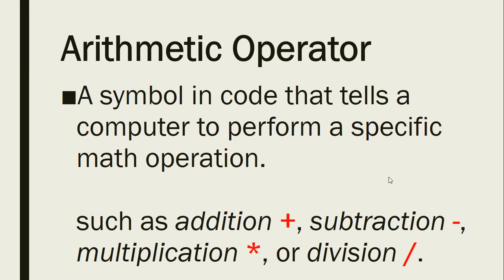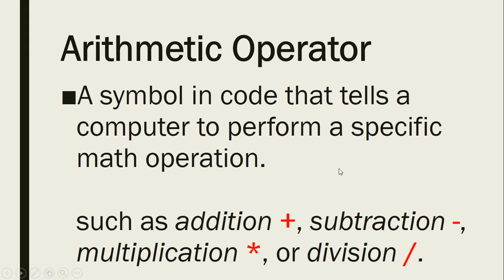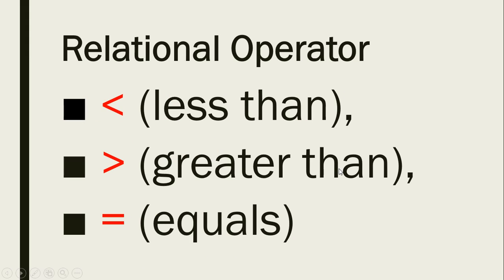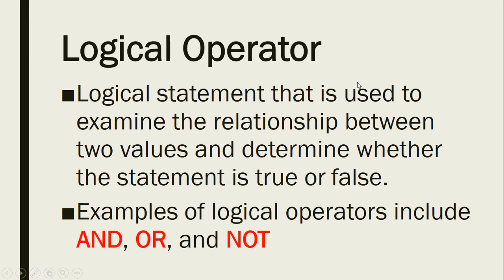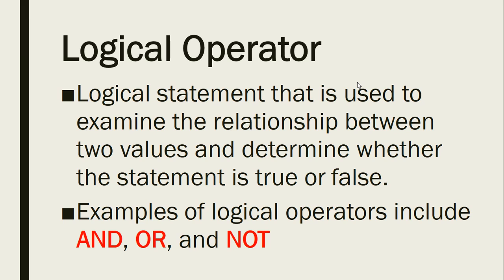Vocabulary: Operators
Vocabulary: Arithmetic Operator, Relational Operator, and Logical Operator